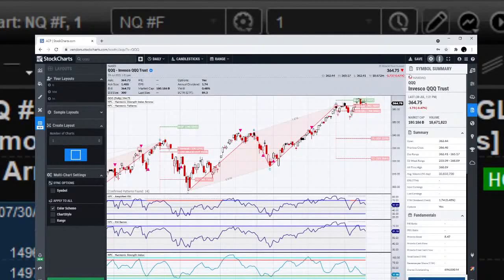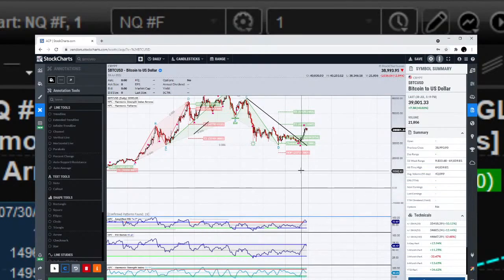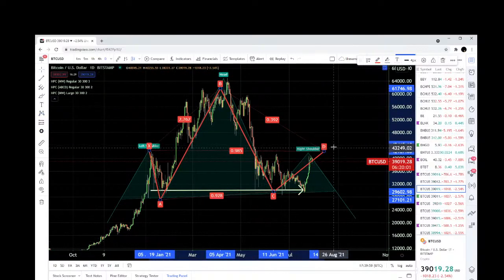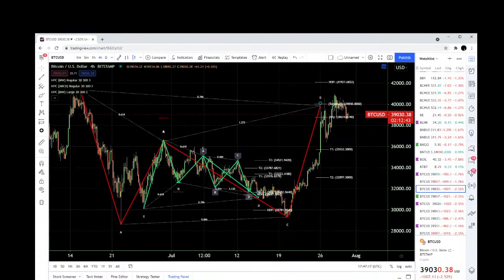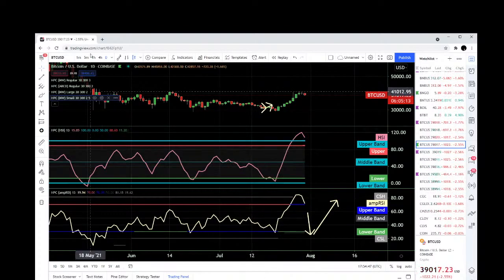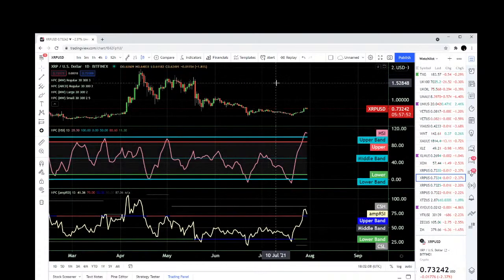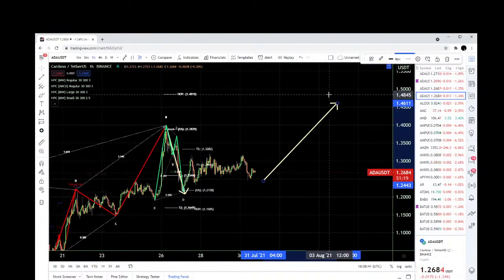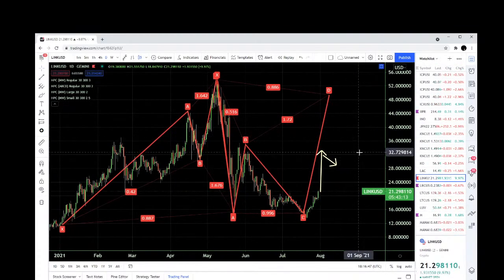Harmonic Patterns Live Stream - Realities of Price - Crypto Update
Scott Carney reviews the Software.